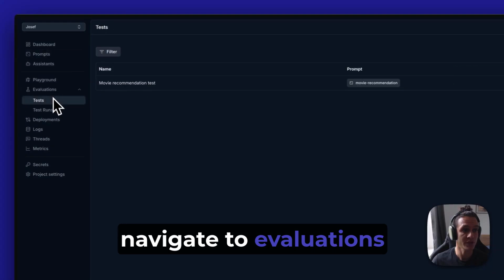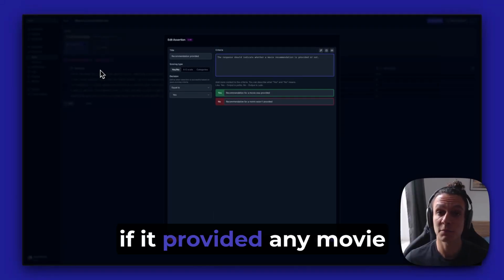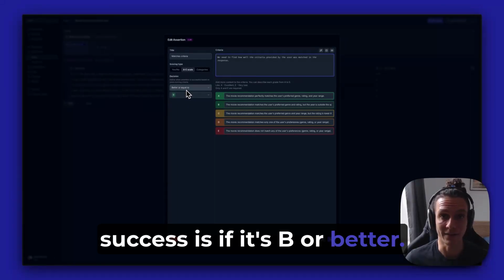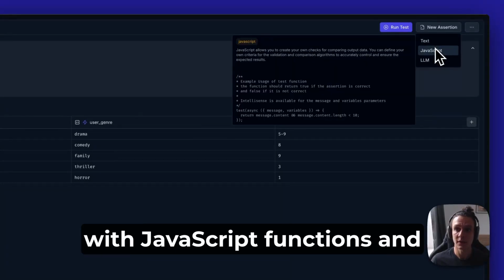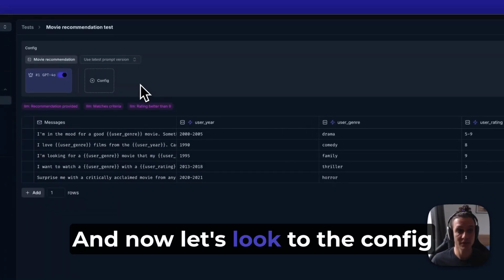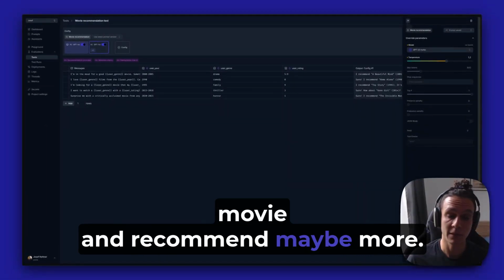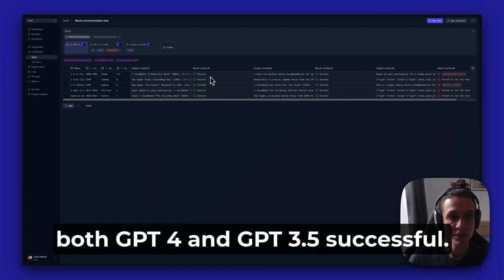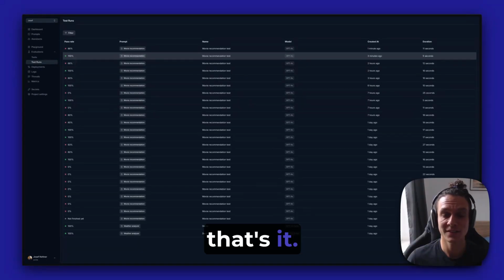Testing and evaluating your prompts in Langtail | Advanced Guide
Learn how to test and evaluate your prompts in Langtail! In this advanced guide, we’ll walk you through how to perform tests, add assertions, run tests with multiple configurations, enable or disable configurations, and analyze your test runs. Testing helps ensure your prompts are performing effectively and accurately. This guide will help you identify potential issues and refine your prompts to achieve the desired results.